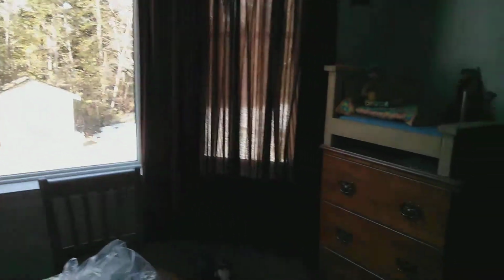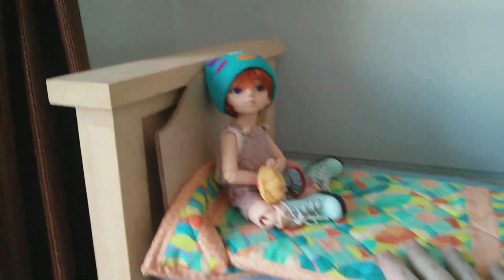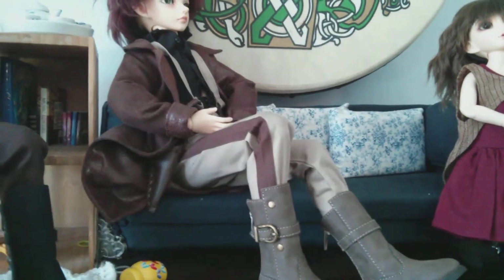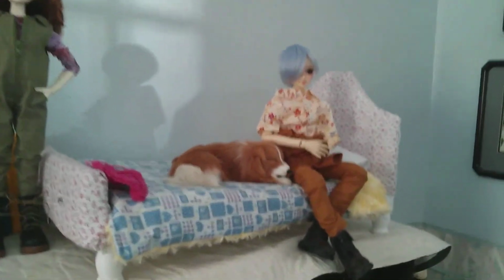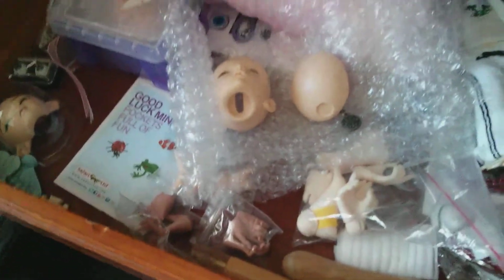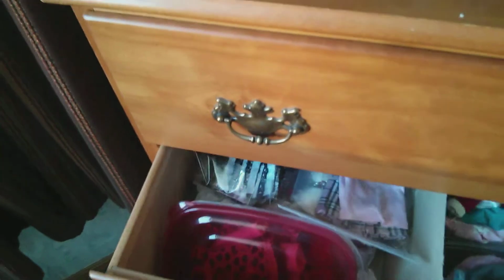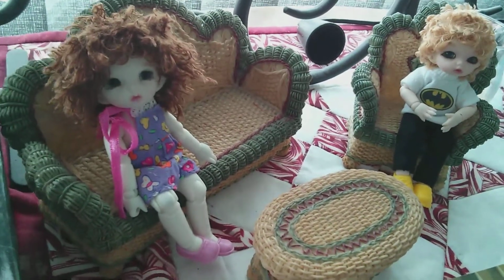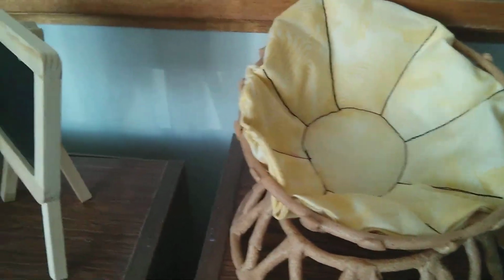BJD Addicts' Prompt #6 Where I Keep My BJDs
In which I take you on a tour of my dolly room. This is my first one using my phone so pardon the video quality.